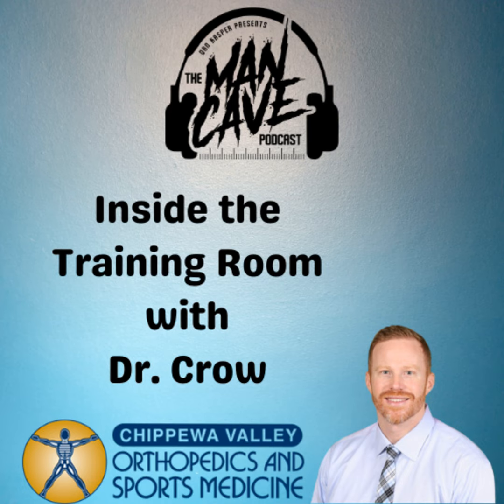Inside the Training Room 5-10-24